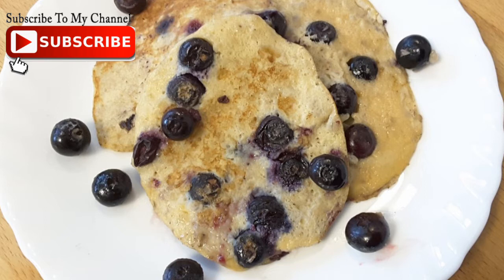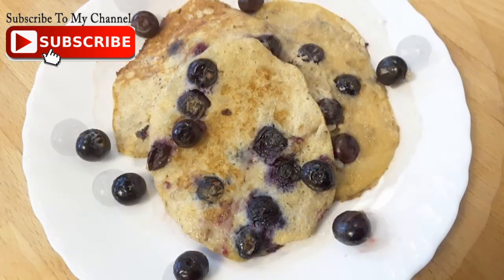Healthy Blueberry Pancakes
Ingredients:
1 banana,
2 eggs,
100g blueberries